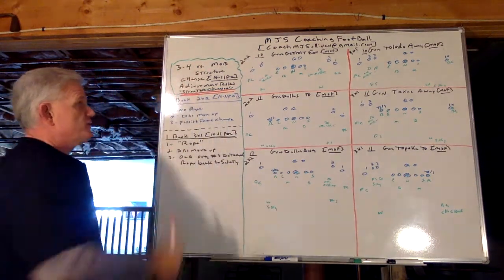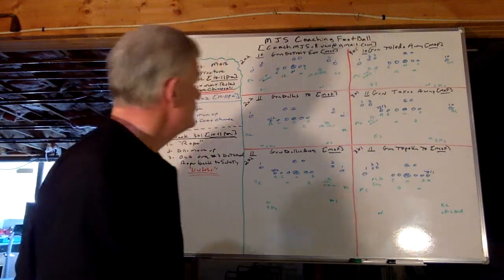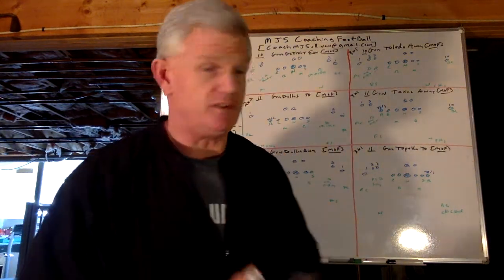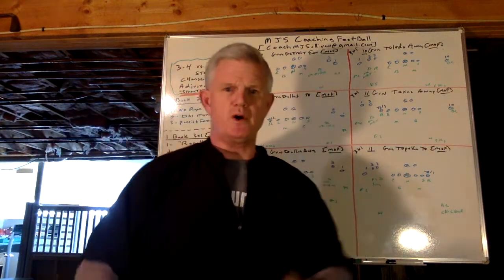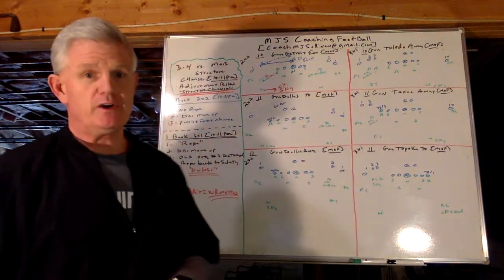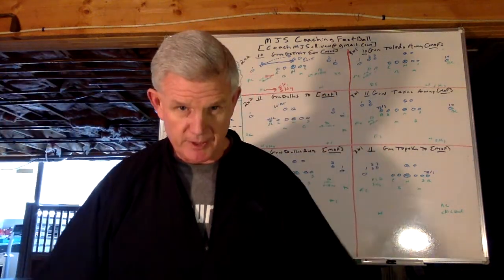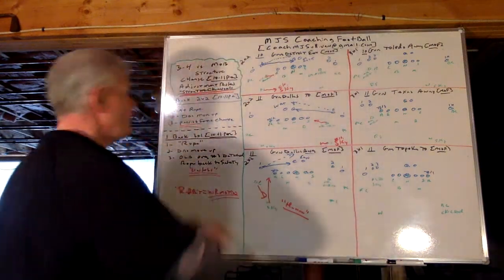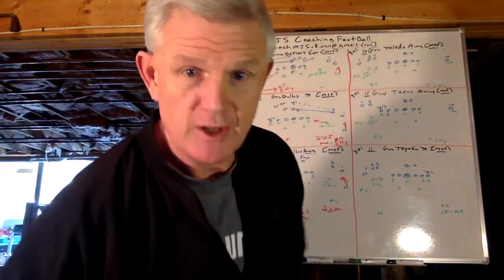3-4 Base Adjustment vs. MOB [WR motion into backfield] [10-11 per] "Structure Change"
2x2 Rules= No Rope [Balanced]
3x1 Rules= Rope [Overhang]